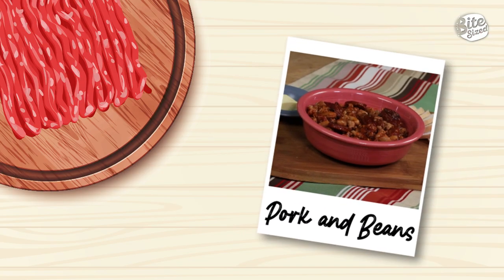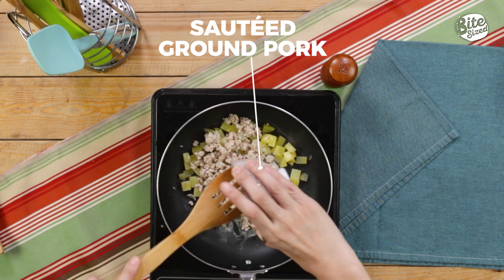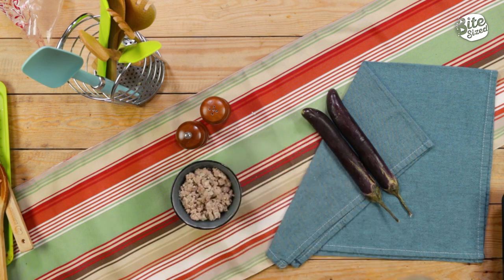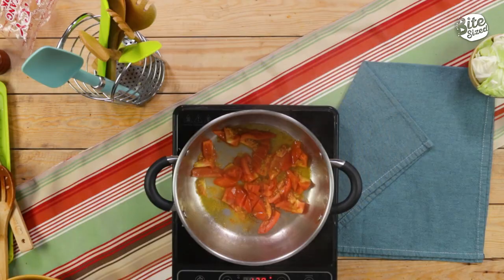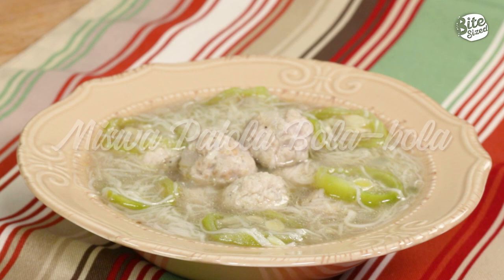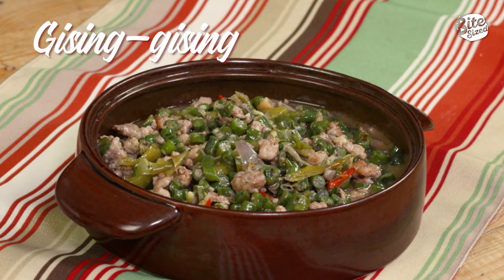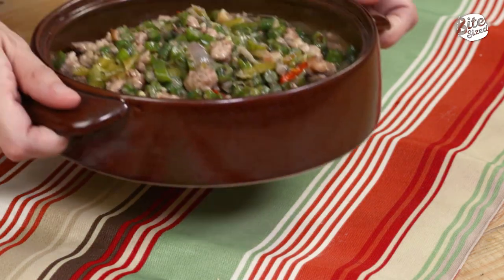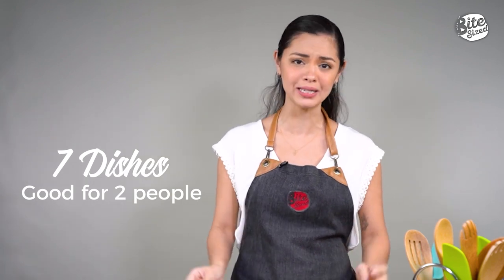7 Dishes from 1 kg of Ground Pork | Sulit Meal Hacks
Do you believe that with just 1 kilo of ground pork you can make a total of 7 dishes? Don’t believe us? Catch the 2nd episode of Sulit Meal Hacks and see for yourself!

FULL MARKET LIST:
I Kilo Ground pork
15 pieces garlic cloves (5 tablespoons)
1 piece large white onion
1 piece medium red onion
2 pieces 2-inch thumb-size garlic
2 pieces bay leaf
1 tablespoon + 1 teaspoon smoked paprika powder
3 tablespoons tomato paste ( 1 70g pack)
1 piece small potato
1 piece small carrot
1 piece small red bell pepper
1 piece small canned peas
1 tablespoon raisins
1 piece small can white beans
1 piece patola
1 bundle sitaw/ string beans
¼ piece cabbage / repolyo
3 pieces tomatoes
1 piece romaine lettuce
2 pieces eggplants
6 pieces green chilies / siling haba / siling pangsigang
2 pieces red chilies / siling labuyo
1 pieces chorizo
1 ¼ liter Chicken broth (5 cups)
4 pieces whole eggs
1 piece small pack miswa
2 tablespoons patis / fish sauce
2 tablespoons bottled bagoong alamang
1 cup coconut cream
1 cup coconut milk
2 pieces large pan d sal
2 pieces cheese slices

PANTRY STAPLES:
Salt
Cooking oil

Producer: Matthew Balicudiong
Videographer: Kristine Azurin
Editor/Graphics: Batch Barcelona/Joanna Piojo

Bitesized.ph is your go-to resource for binge-worthy recipes, food marvels, and morsels of Pinoy grub culture.

We experiment with local and accessible ingredients to reinvent classic recipes and birth new concoctions. We’re always on the look-out for the newest and best eats around. We’re seeking the spirit of satisfaction from a meal made with fresh ingredients and expert skill, crafted with pride of place and love for one’s own culture.